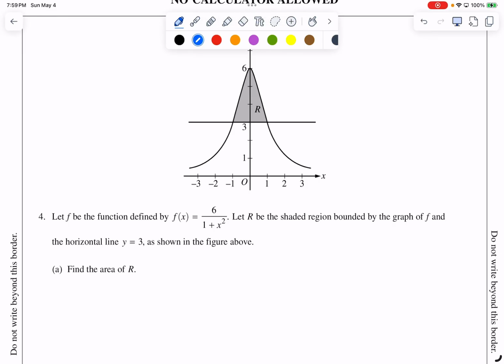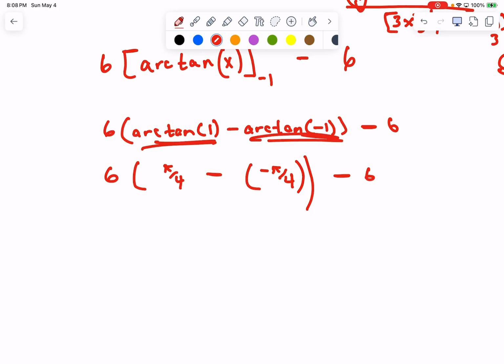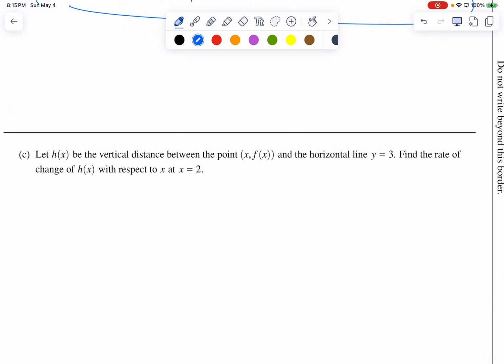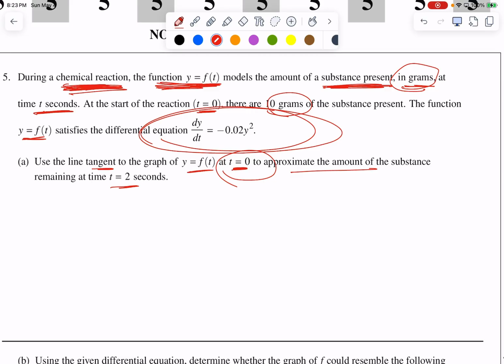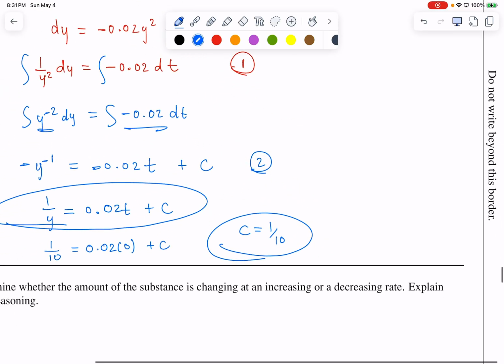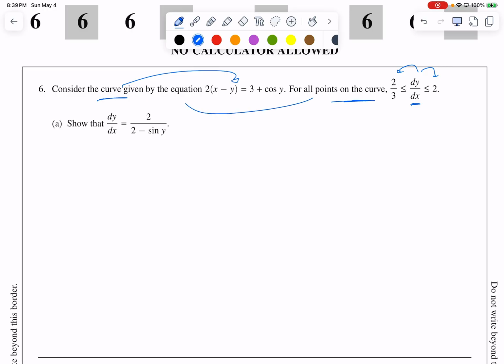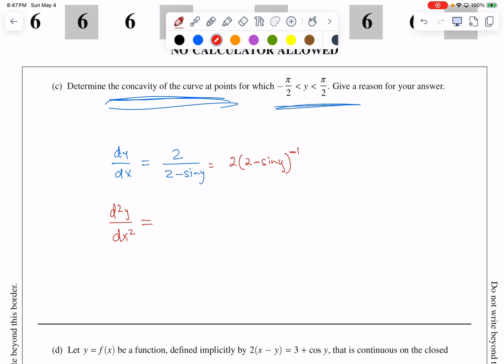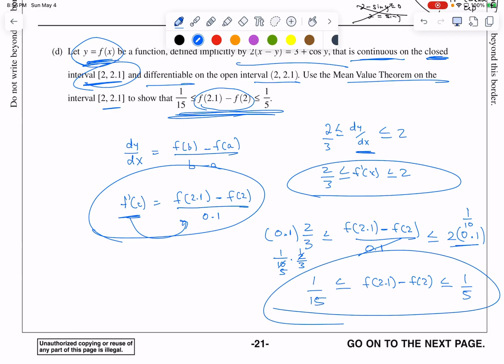Sunday Part 2 - 2018 Free Response 4-6 Explanations